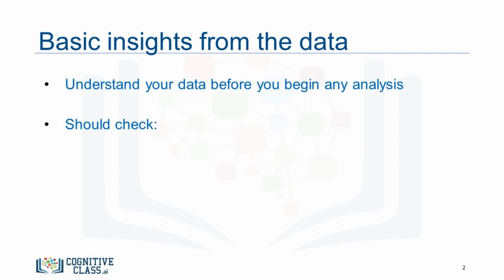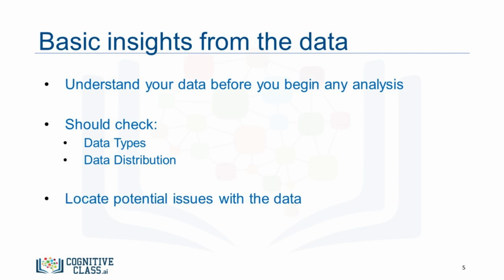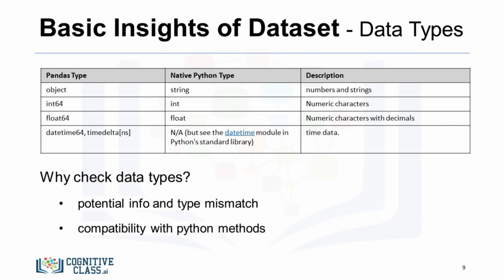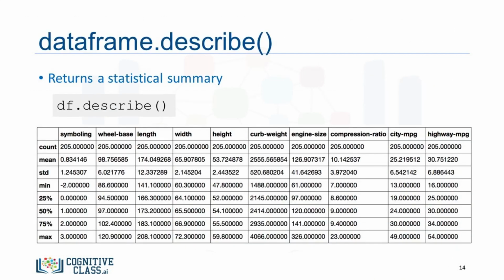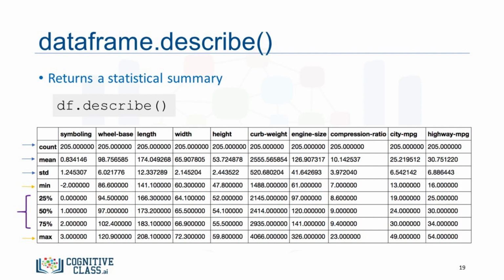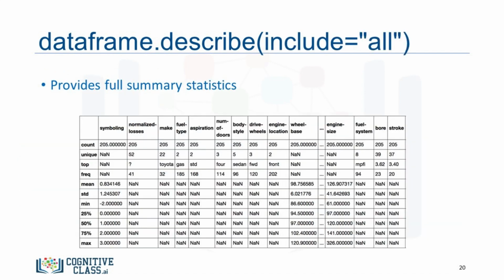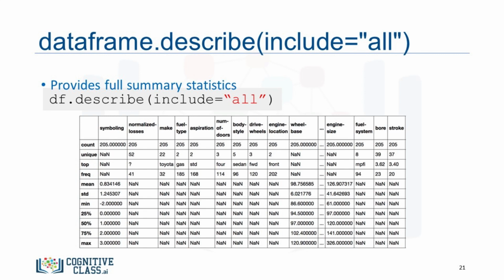Getting Started Analyzing Data in Python